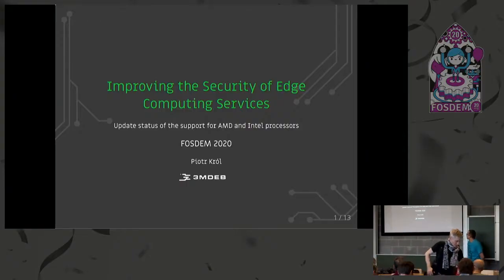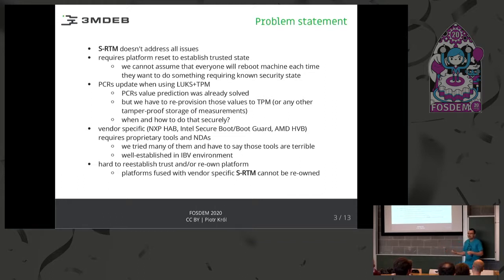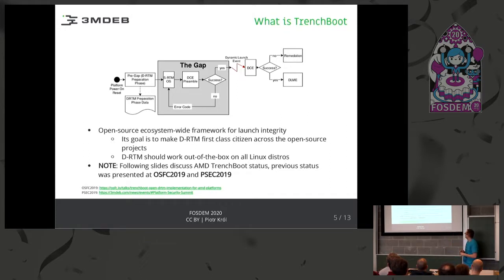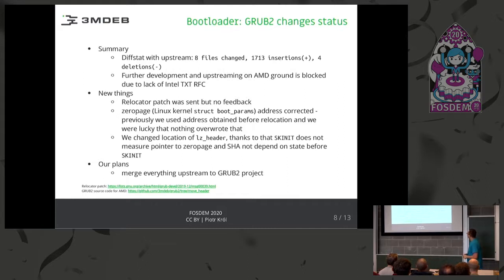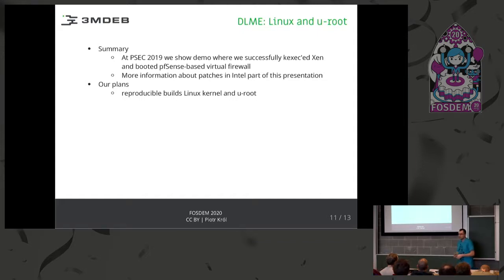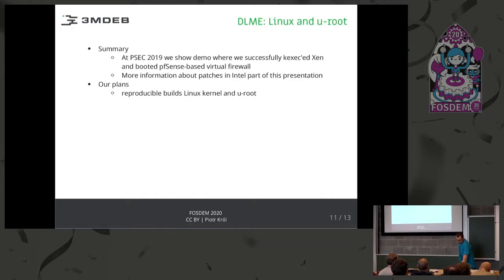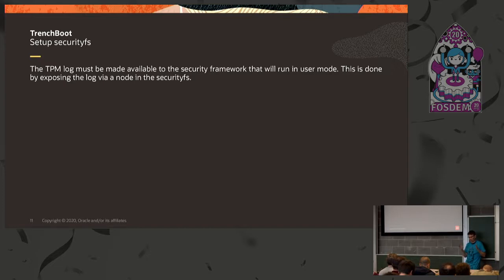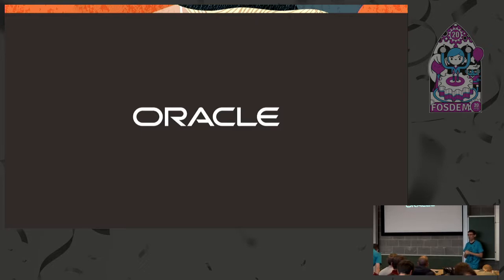Improving the Security of Edge Computing Services Update status of the support for AMD and Intel pr…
Improving the Security of Edge Computing Services Update status of the support for AMD and Intel processors
by Daniel Kiper and Piotr Król

For the last several years, hypervisors have played a key role in platform
security by reducing the possible attack surface. At the same time, the hype
surrounding computing and Internet of Things Gateways has led to an increase in
network appliance devices. Our target was to create a less-insecure virtual
network appliance using TrenchBoot, Trusted Platform Module 2.0 and AMD SKINIT
Dynamic Root of Trust for Measurement to establish a Xen hypervisor with a
meta-virtualized pfSense firewall. We are going to present it with an update
of the status of support of TrenchBoot for AMD processors.
This appliance is supported by are supported by apu2, a reliable low-SWaP x86
device from Swiss OEM PC Engines. It can be used as a Single Office / Home
Office firewall or an industrial edge device and has mostly open-source
hardware, coreboot firmware, mPCIe extensibility and an extended support
lifecycle for the embedded Central Processing Unit and motherboard.
In this talk, we will show how to create a system, which enables a significant
portion of computations to the edge devices while maintaining security. Using
a simple, well-known platform, we will conduct a secure boot using the Static
Root of Trust for Measurement with coreboot, move to the Dynamic Root of Trust
for Measurement by SKINIT in TrenchBoot and use all of this to provide a
complete chain of trust for the Xen hypervisor, a virtual firewall appliance
isolated by an input–output memory management unit (IOMMU) from the physical
network interface controller (NIC) devices. We will present benchmark data
on virtualization overhead, explain how this complexity can still be practical
and outline the value of this stack. In the second part of presentation we will
discuss current status of Intel TXT development in the GRUB and Linux kernel.

Room: K.4.601
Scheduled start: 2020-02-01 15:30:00